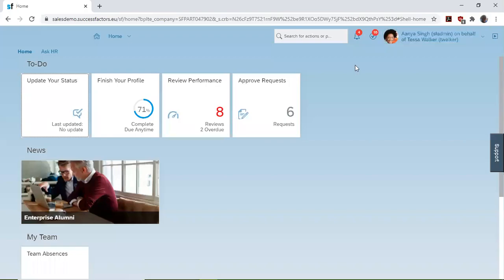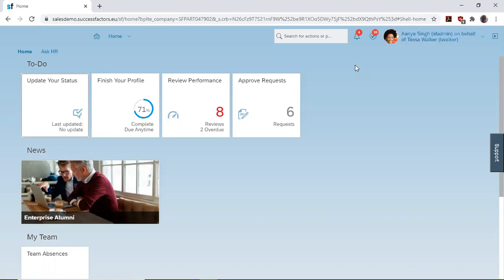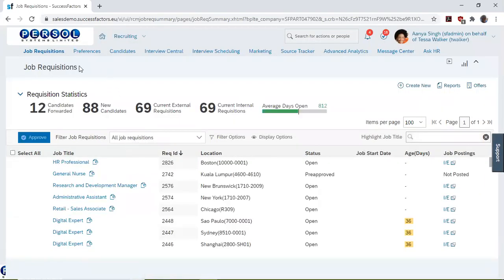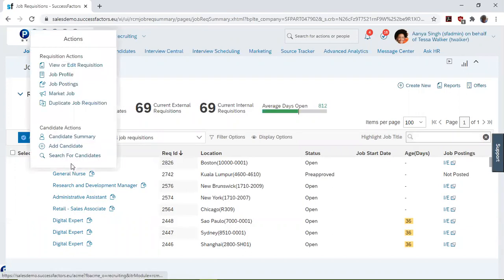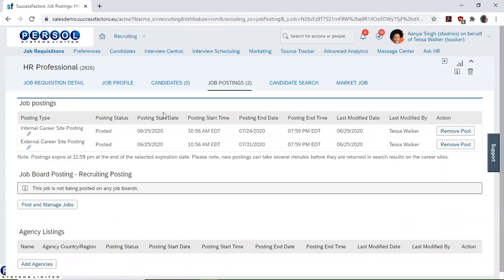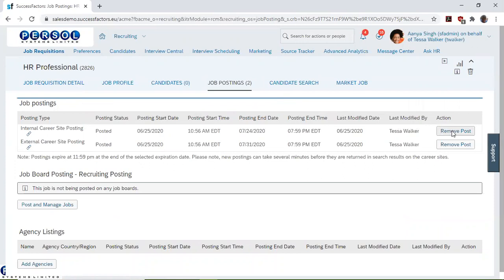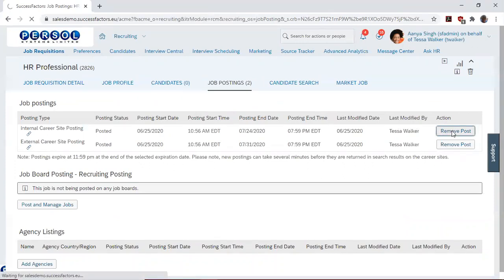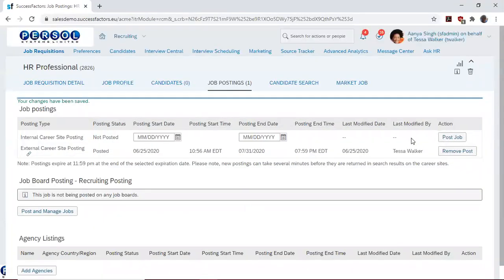SuccessFactors - Removing a Posted Job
Wondering how to delete or remove a posted job on SuccessFactors. Follow these steps to learn how.